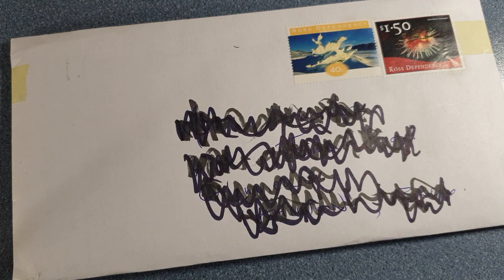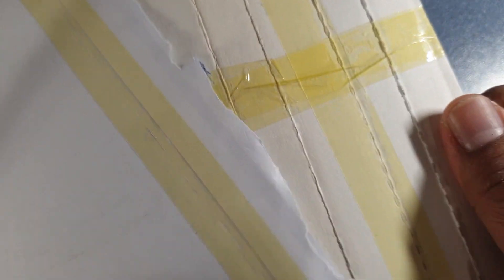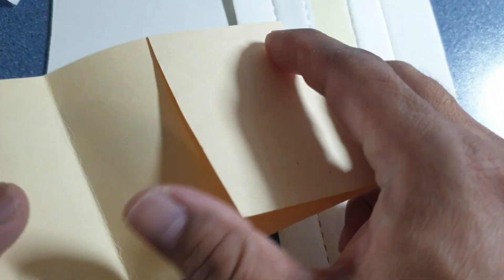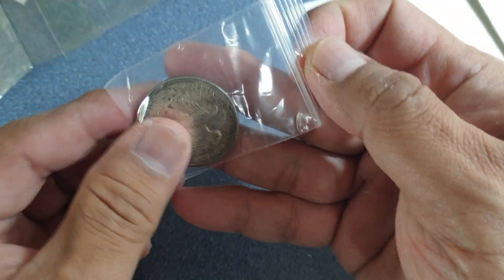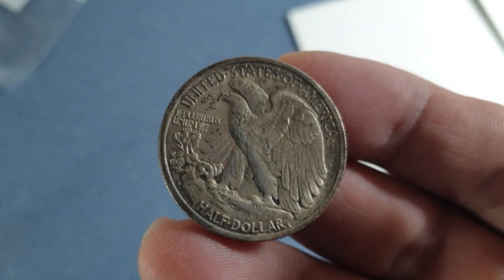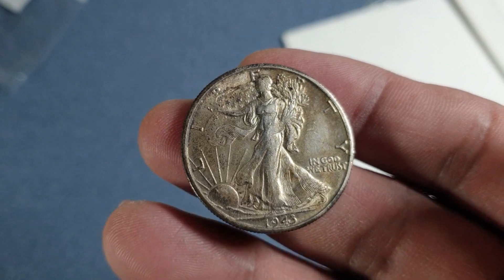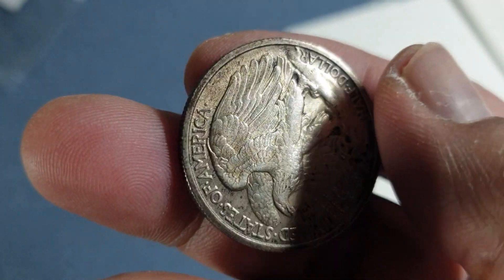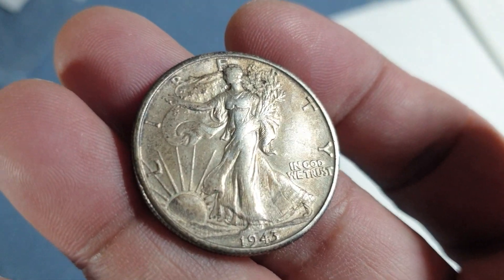Unboxing Walking Liberty Coin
My first Walking Liberty Half Dollar...